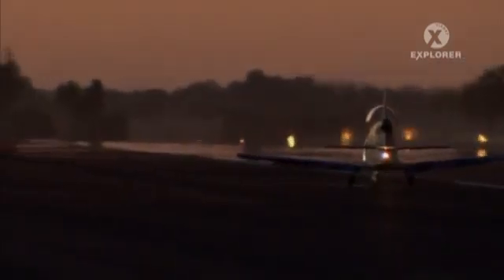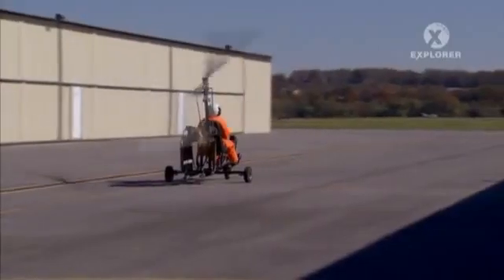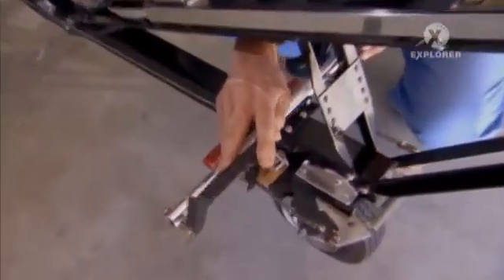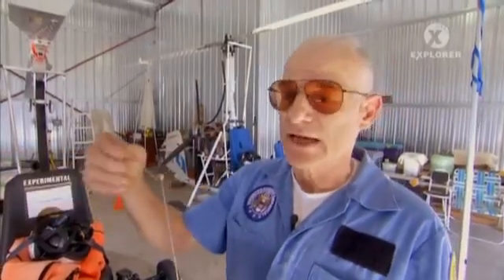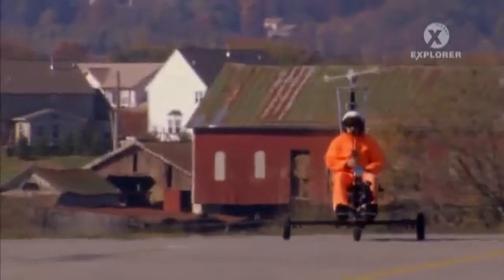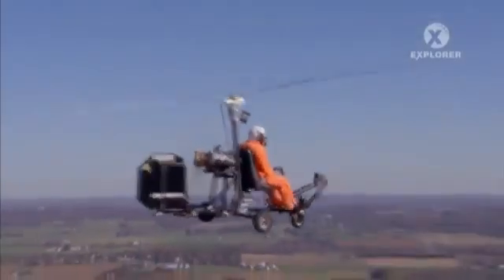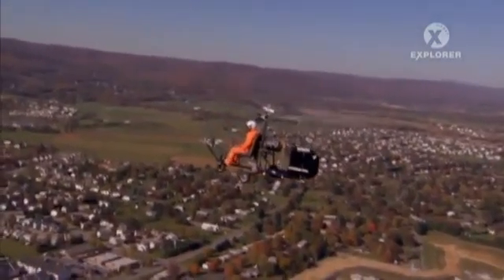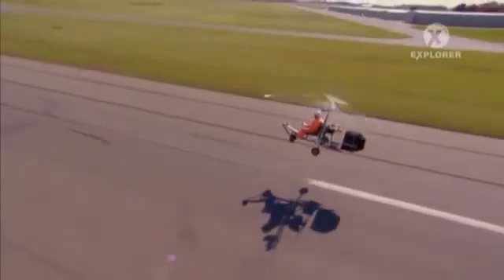Autogiros - Los aviones más pequeños del mundo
Descripción, descripción de partes, aerodinámica básica y vuelo de un autogiro ultraligero tipo Bensen B8M, sencillo, económico y rápido de construir. Para aprender en detalle sobre autogiros, visite este enlace